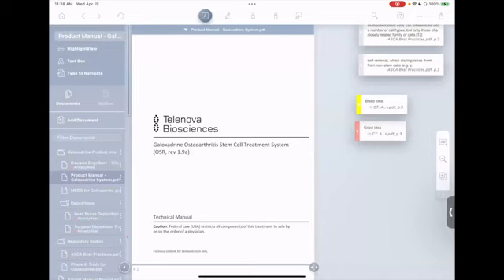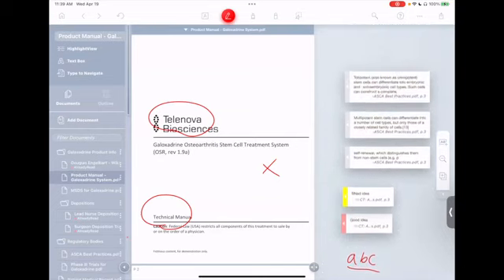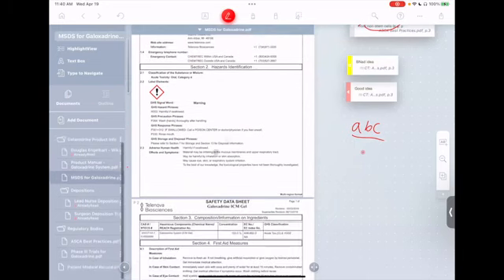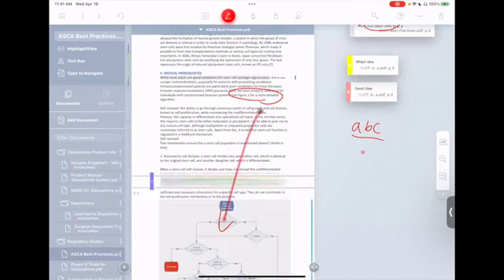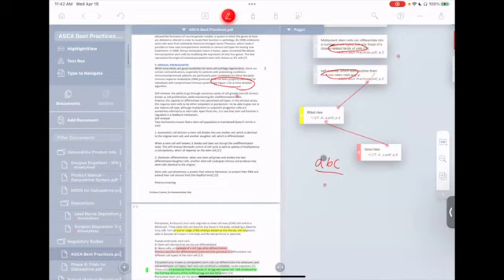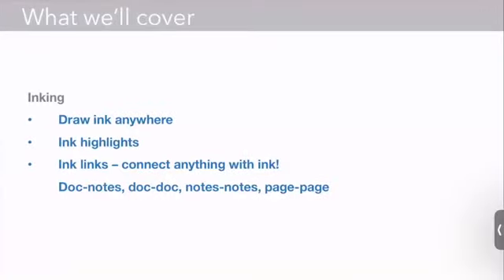Unlock Your Creativity: 5 Powerful Inking Tips for LiquidText India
This video explores how to utilize inking features in LiquidText to enhance document review and annotation, covering topics such as drawing ink, ink-based highlights, and creating ink links. (0:00 - 4:01)

Key inking features discussed include:

Ink Everywhere: You can write directly on documents, within the workspace, or on top of pulled-out excerpts (0:22 - 0:59).
Ink-based Highlights: Unlike standard text highlights, these do not need to follow the flow of the text, allowing for more flexible marking (1:00 - 1:15).
Ink Links: These are used to create live connections between various elements, including:
Between two different documents (1:18 - 1:43).
Between documents and the workspace (1:44 - 2:03).
Cross-page links within the same document (2:04 - 2:36).
Within the workspace itself, acting as a mind-mapping tool (2:37 - 3:04).
Between different workspaces, enabling navigation between separate project areas (3:05 - 3:52).

📌  Buy from National Distributor:
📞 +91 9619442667